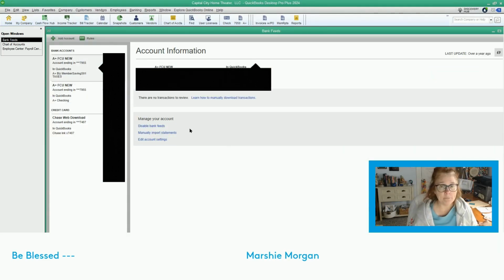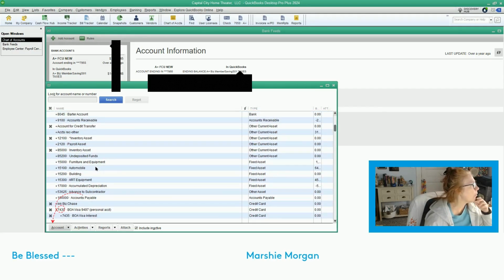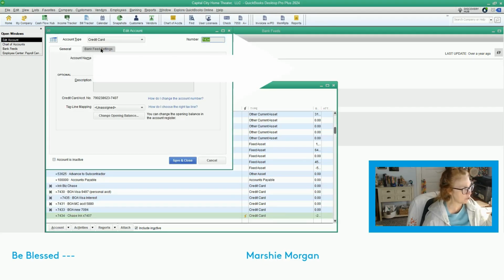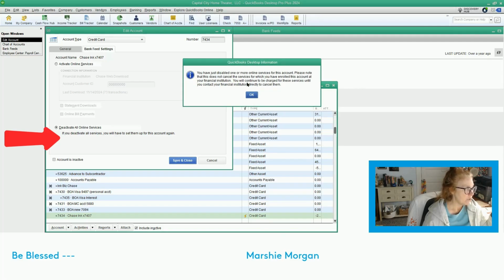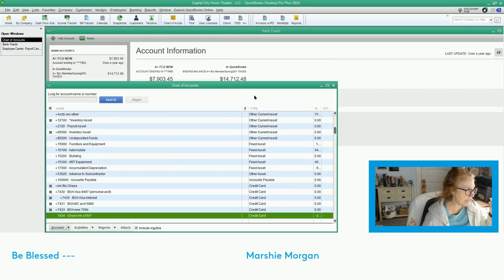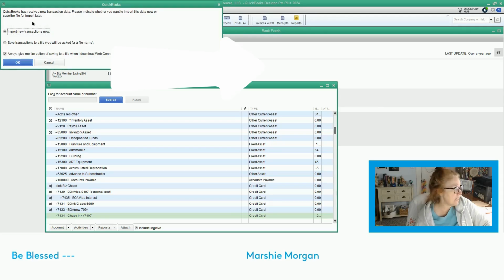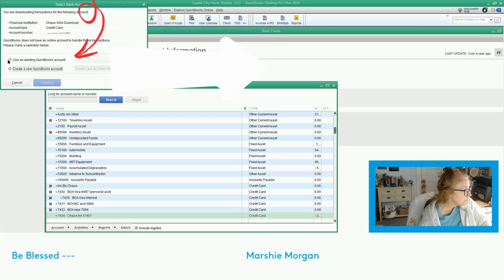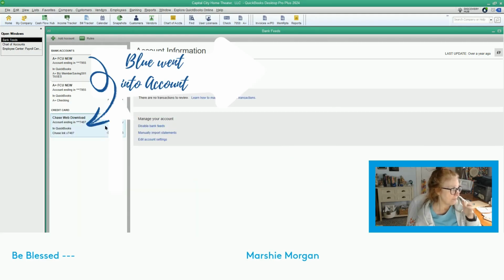QuickBooks Bank Feed Glitch: Easy Workaround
Struggling with a QuickBooks bank feed glitch? Don’t worry—we’ve got you covered! In this video, we’ll show you an easy workaround to fix common QuickBooks bank feed issues and get your transactions syncing smoothly again. Whether it’s missing transactions, syncing errors, or connection problems, this step-by-step guide will help you troubleshoot QuickBooks errors quickly.
What you’ll learn:
• A simple workaround for bank feed glitches.
This video is perfect for small business owners, bookkeepers, and anyone managing QuickBooks desktop. Say goodbye to frustration and improve your QuickBooks banking and reconciliation efficiency!

Books by Marshie Morgan:
13 Interactive Challenges to Self-Discovery

👉 More Items I Use You May Find of Interest

👉My thoughts and opinions are just that and the facts are allegedly true and correct.  I am not a medical professional, counselor, therapist or fitness expert, therefore, always consult with your professional about your particular issue.
✌️About me: I live in the USA in Texas with my two cats and fish. I love to travel and cruise. I love to share my story in front of audiences as a Speaker.  to learn more.